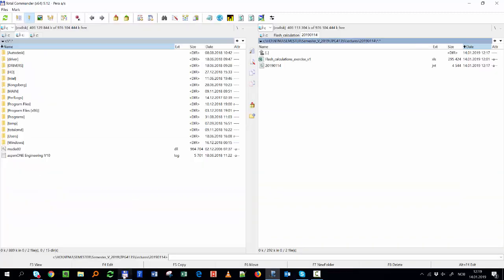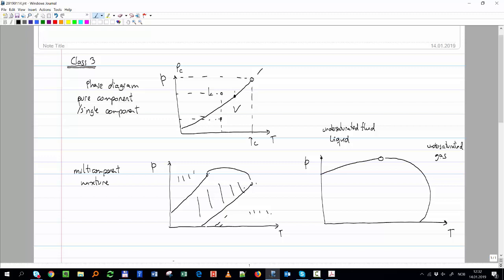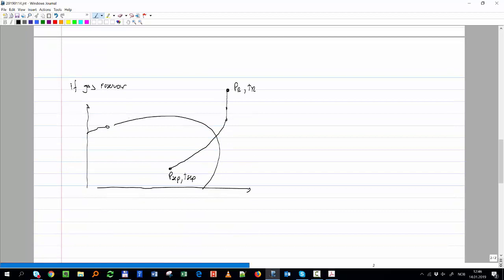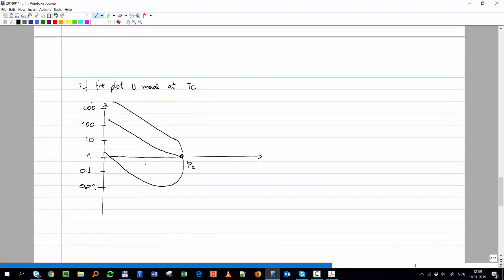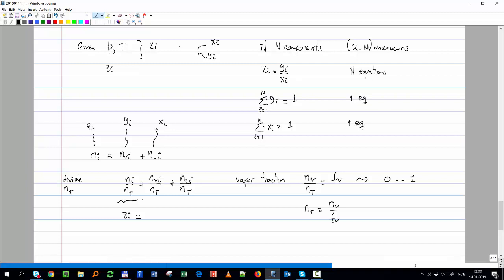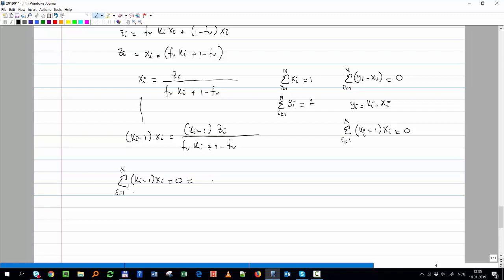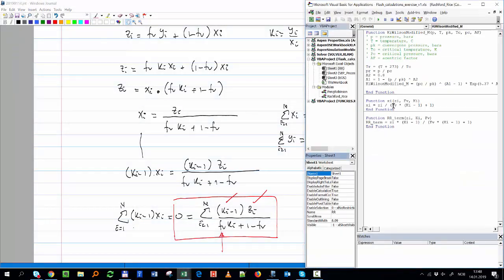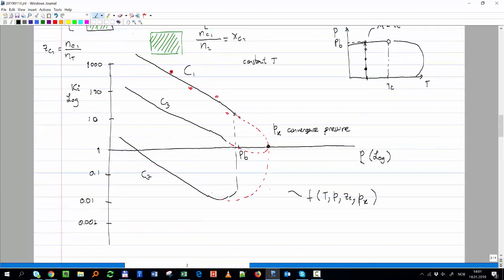Flash calculation - Rachford Rice